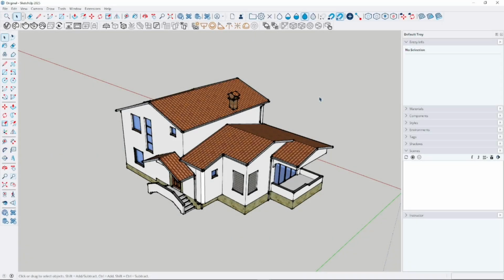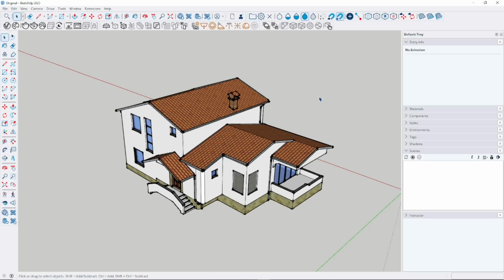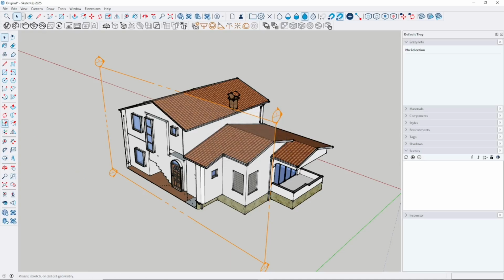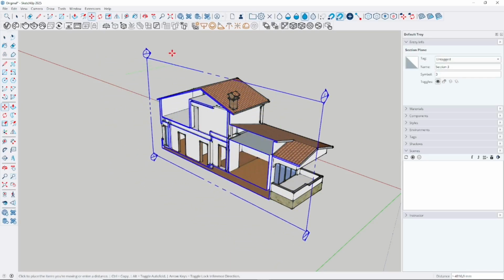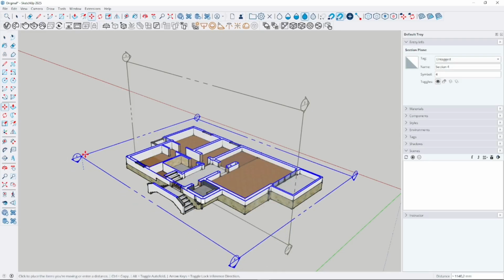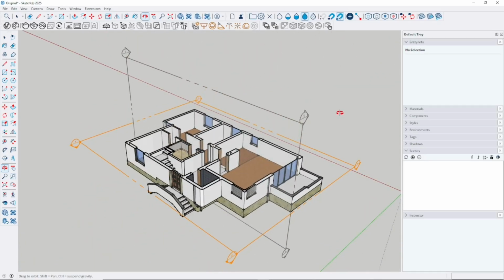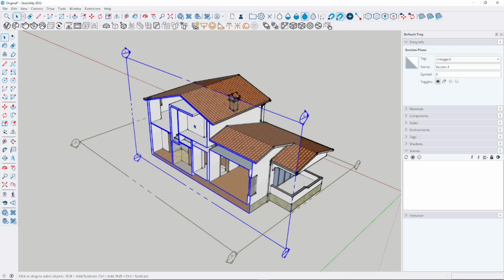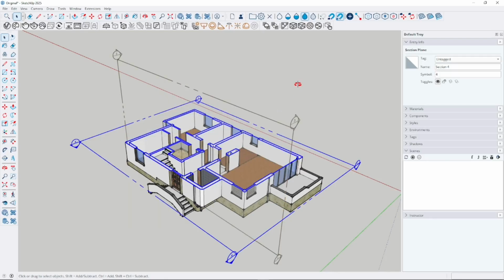How To Cut Section In Sketchup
Learn sketchup basic tutorial for beginner how to cut section object